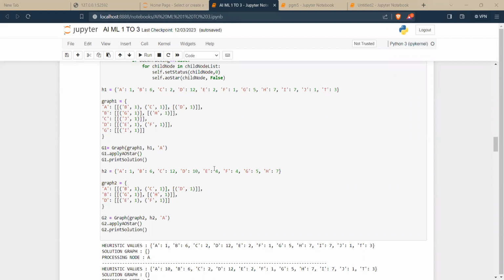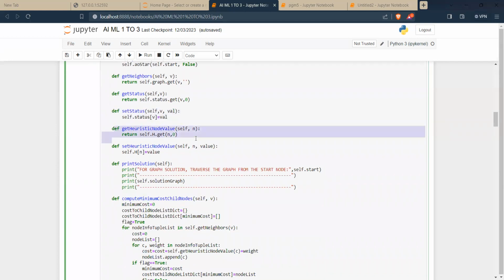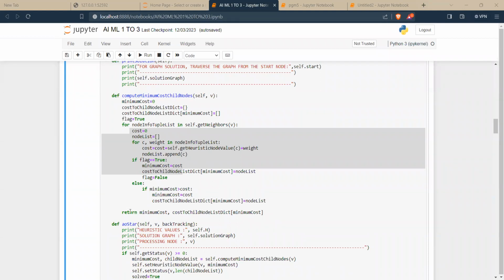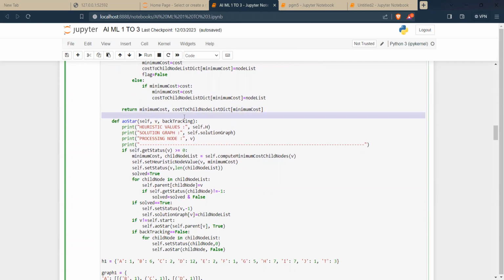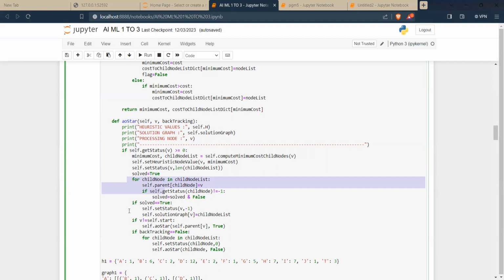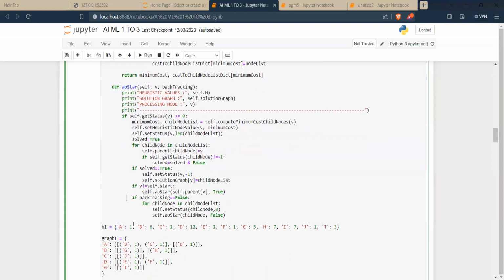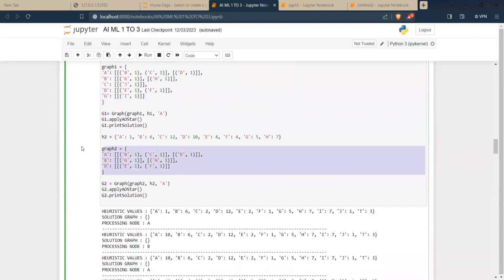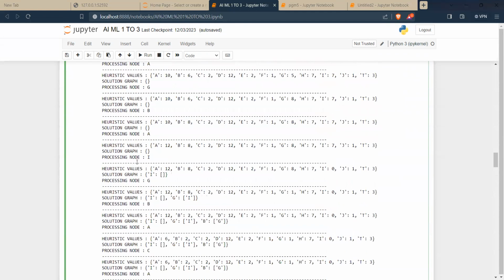Artificial Intelligence and Machine Learning (18CSL76)--Program 2